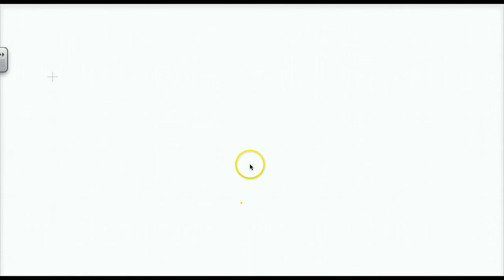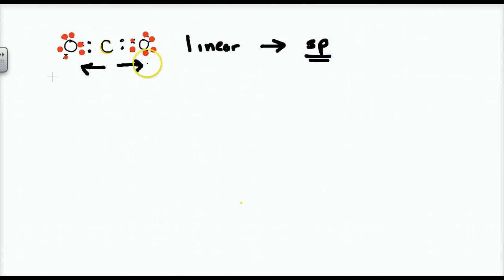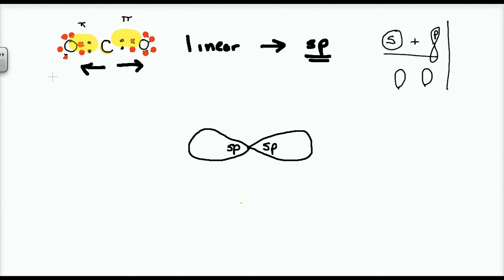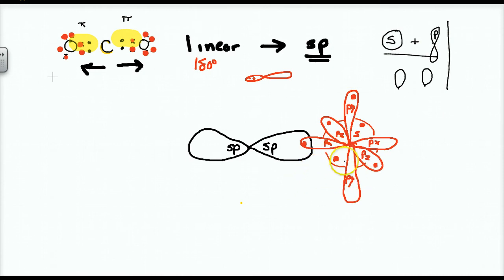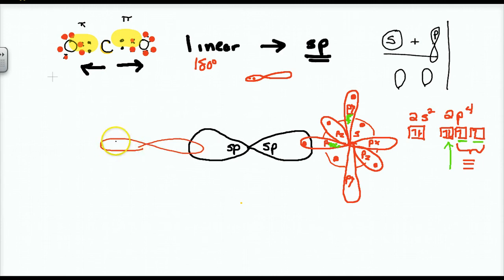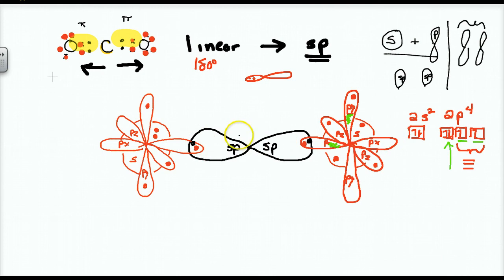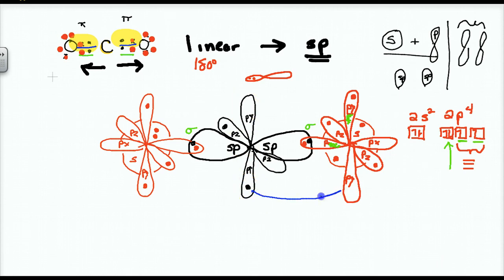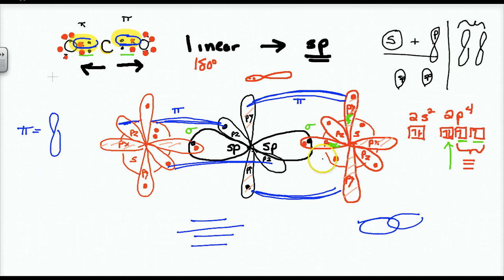Lecture - Covalent CO2 illustration